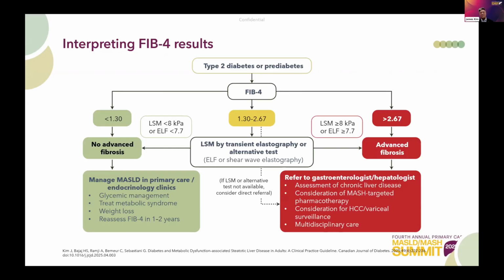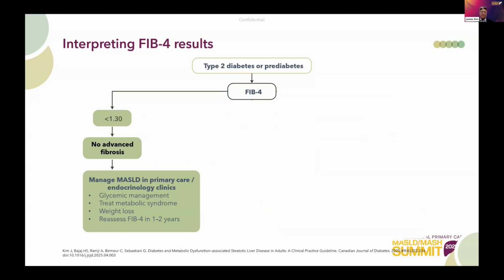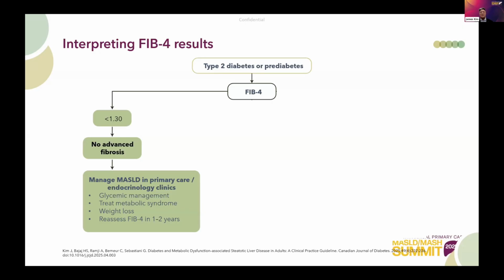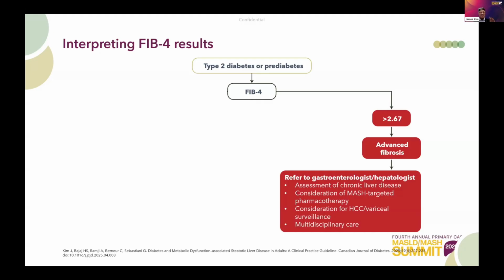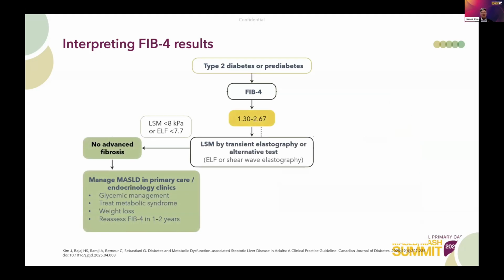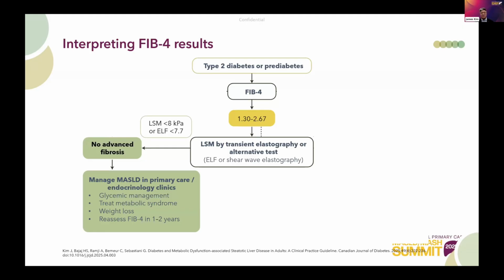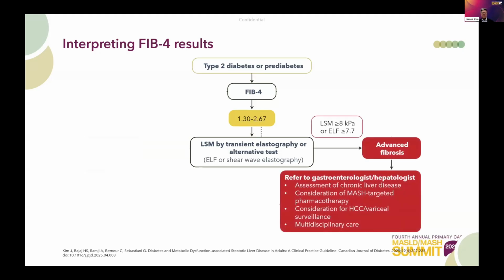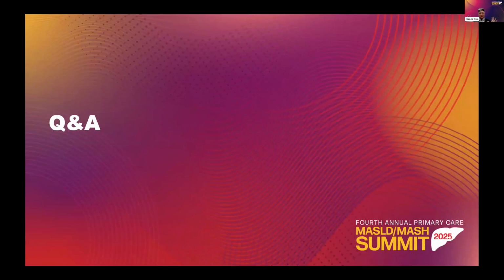James Kim at the Primary Care MASLD/MASH Summit